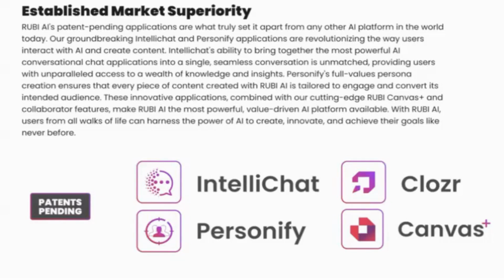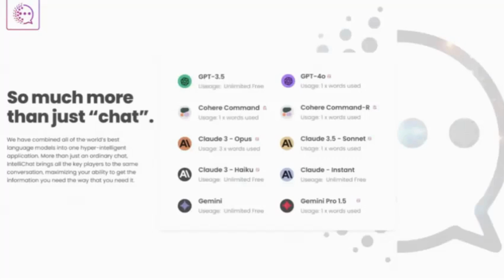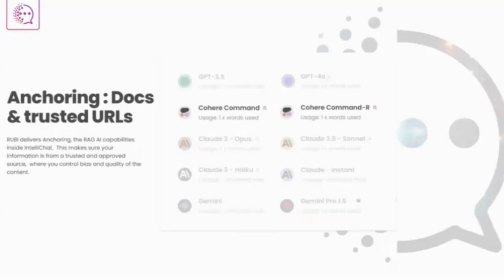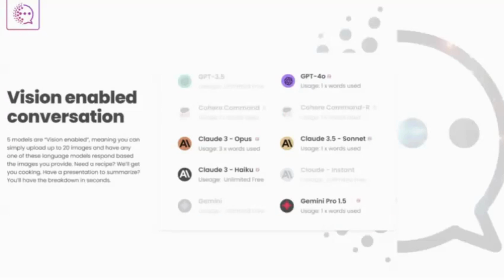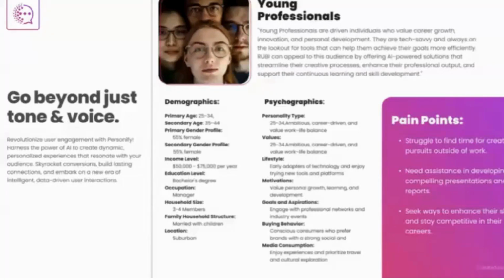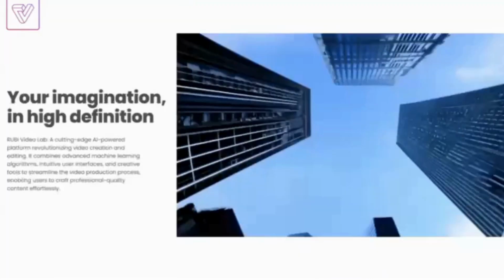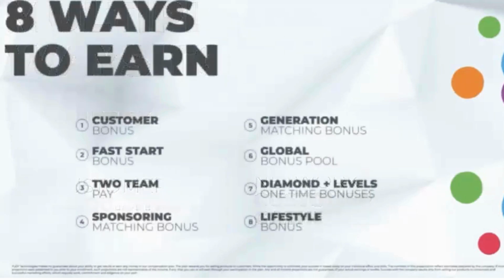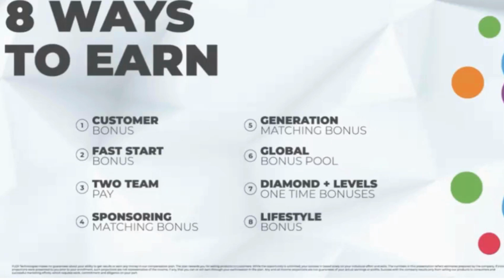Making Money With AI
Learn all about RUBI 2.0, the amazing AI platform that has everything AI all in one place.